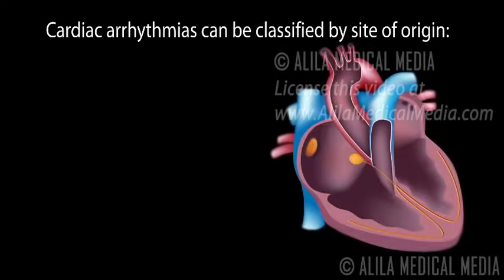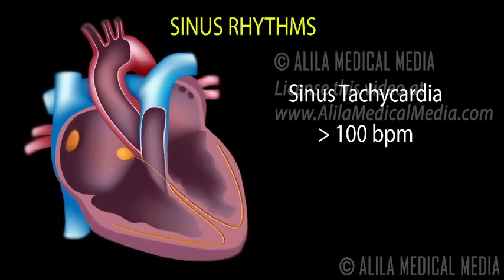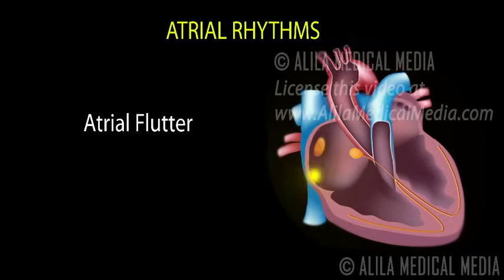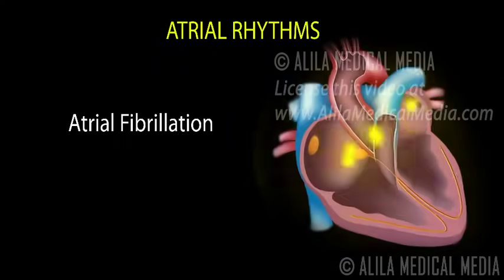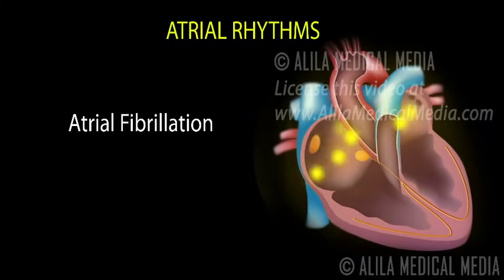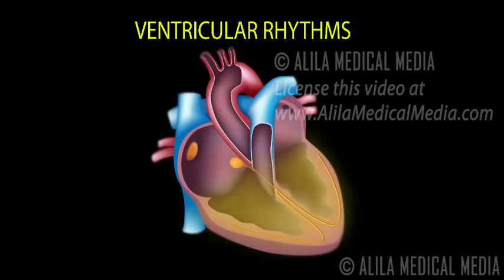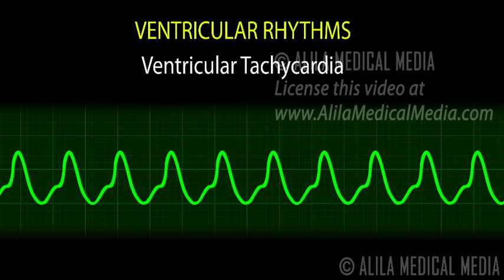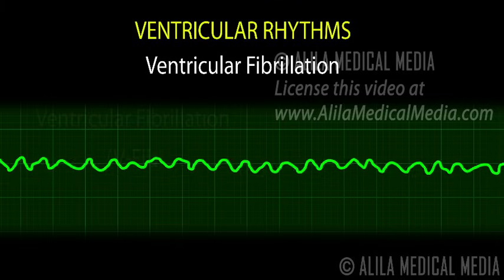Cardiac Arrhythmias, Animation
(USMLE topics, Cardiology) Cardiac Arrhythmias Overview: Sinus, Atrial and Ventricular Rhythms, Anatomy and ECG/EKG, Animation.

Voice by: Abbie Drum

Cardiac arrhythmias classified by site of origin: Sinus rhythms, from the SA node; Atrial rhythms the atria; Ventricular rhythms  from the ventricles.
Sinus bradycardia and sinus tachycardia may be normal or clinical depending on the underlying cause.
Cardiac arrhythmias that originate from other parts of the atria are always clinical. The most common include: atrial flutter, atrial fibrillation and AV nodal re-entrant tachycardia. These are forms of  supraventricular tachycardia or SVT.
Atrial flutter or A-flutter is caused by an electrical impulse that travels around in a localized self-perpetuating loop, most commonly located in the right atrium. This is called a re-entrant pathway. For each cycle around the loop, there is one contraction of the atria. The atrial rate is regular and rapid - between 250 and 400 beats per minute. Ventricular rate, or heart rate, however, is slower, thanks to the refractory properties of the AV node. The AV node blocks part of atrial impulses from reaching the ventricles. In this example, only one out of every three atrial impulses makes its way to the ventricles. The ventricular rate is therefore 3 times slower than the atrial rate. This is an example of a “3 to 1 heart block”.
On an ECG atrial flutter is characterized by absence of normal P wave. Instead, flutter waves, or f-waves are present in saw-tooth patterns.
Atrial fibrillation is caused by multiple electrical impulses that are initiated randomly from many ectopic sites in and around the atria, commonly near the roots of pulmonary veins. These un-synchronized, chaotic electrical signals cause the atria to quiver or fibrillate rather than contract.
The atrial rate during atrial fibrillation can be extremely high, but most of the electrical impulses do not pass through the AV node to the ventricles, again, thanks to the refractory properties of the cells of the AV node.  Those do come through are irregular. Ventricular rate or heart rate is therefore irregular and can range from slow to rapid.
On an ECG, atrial fibrillation is characterized by absence of P-waves and irregular narrow QRS complexes. The baseline may appear undulating or totally flat depending on the number of ectopic sites in the atria. In general, larger number of ectopic sites results in flatter baseline.
AV nodal re-entrant tachycardia or AVNRT is caused by a small re-entrant pathway that involves directly the AV node. Every time the impulse passes through the AV node, it is transmitted down to the ventricles. The atrial rate and ventricular rate are therefore identical. Heart rate is regular and fast, ranging from 150 to 250 beats per minute.
Ventricular rhythms are the most dangerous (lethal rhythms).
Ventricular tachycardia or V-tach is most commonly caused by a single strong firing site or circuit in one of the ventricles. It usually occurs in people with structural heart problems such as scarring from a previous heart attack or abnormalities in heart muscles. Impulses starting in the ventricles produce ventricular premature beats that are regular and fast, ranging from 100 to 250 beats per minute. On an ECG V-tach is characterized by wide and bizarre looking QRS complexes. P wave is absent. V-tach may occur in short episodes of less than 30 seconds and cause no or few symptoms. Sustained v-tach lasting for more than 30 seconds requires immediate treatment to prevent cardiac arrest. Ventricular tachycardia may also progress into ventricular fibrillation.
Ventricular fibrillation or v-fib is caused by multiple weak ectopic sites in the ventricles. These un-synchronized, chaotic electrical signals cause the ventricles to quiver or fibrillate rather than contract. The heart pumps little or no blood. V-fib can quickly lead to cardiac arrest. V-fib ECG is characterized by irregular random waveforms of varying amplitude, with no identifiable P wave, QRS complex or T wave. Amplitude decreases with time, from initial coarse v-fib to fine v-fib and ultimately to flatline.